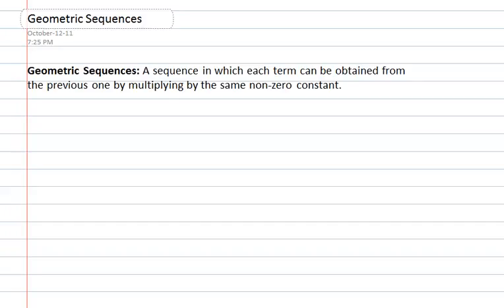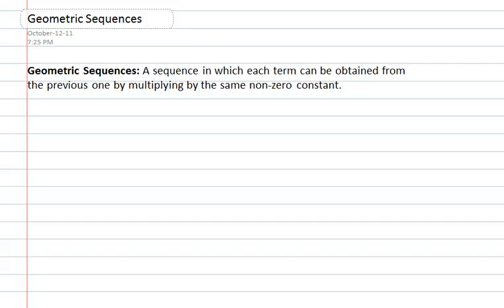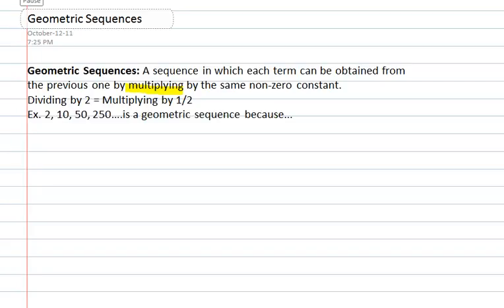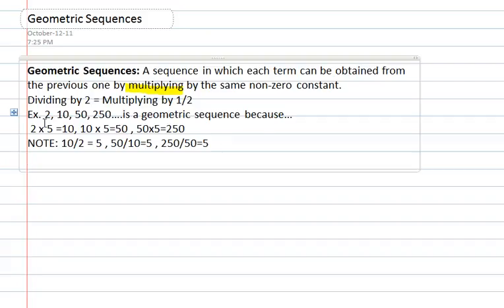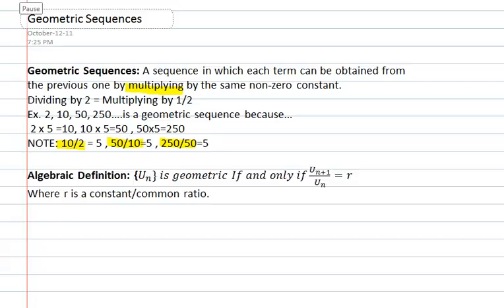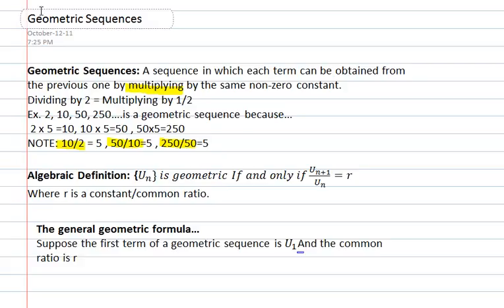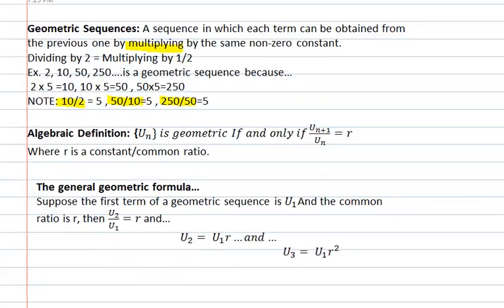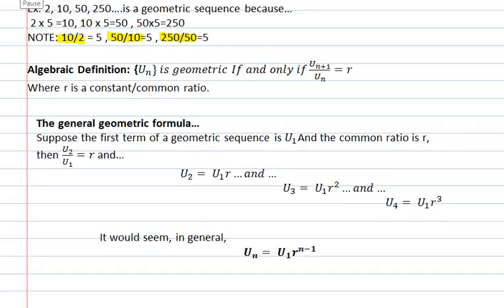Geometric_Sequence_Screencast1.mp4